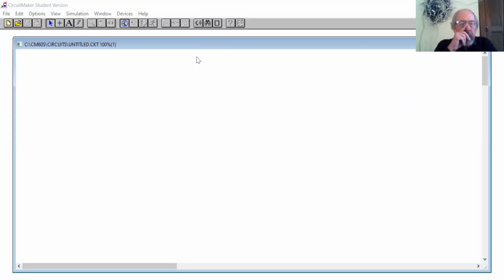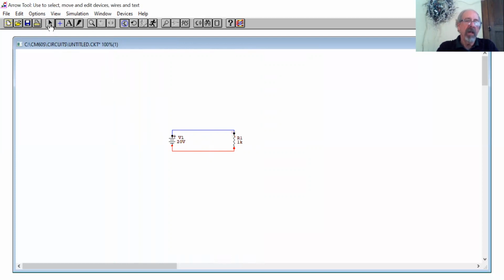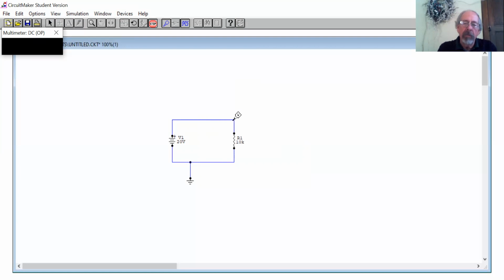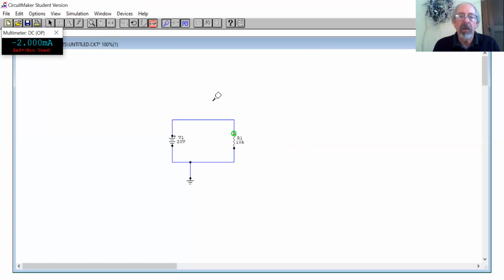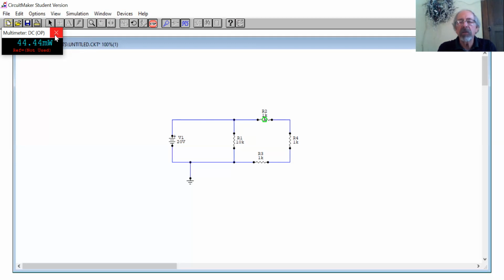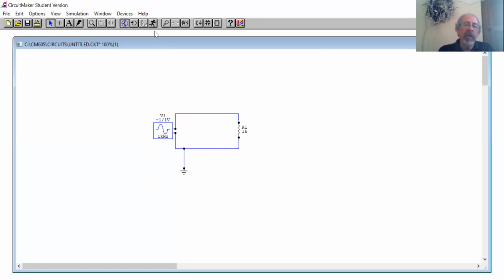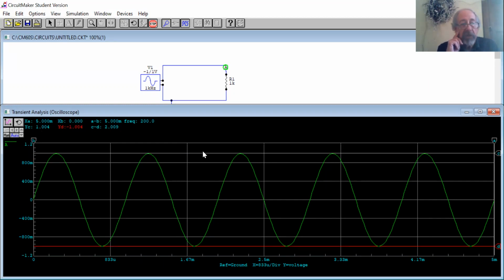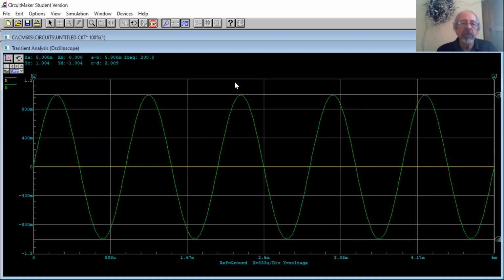Circuit Maker Basics #1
Video about to use Circuit Maker